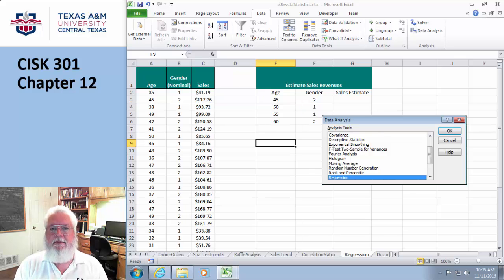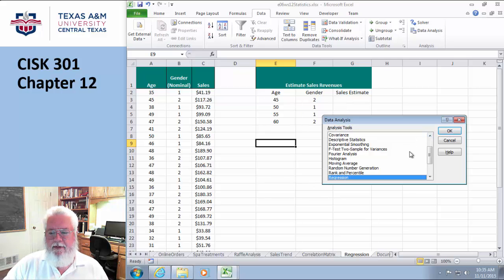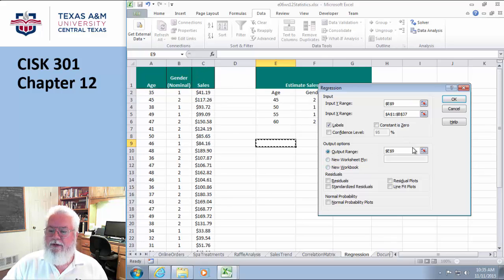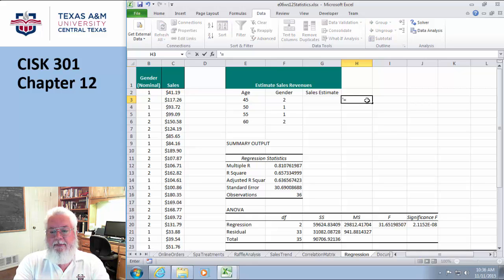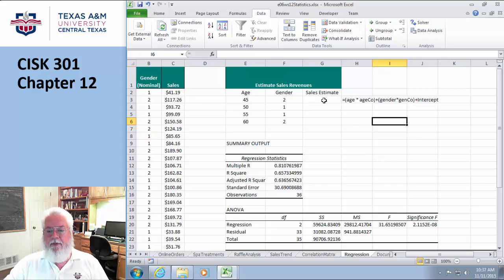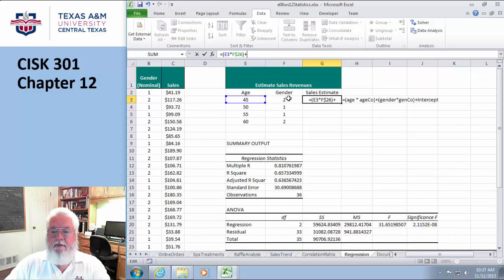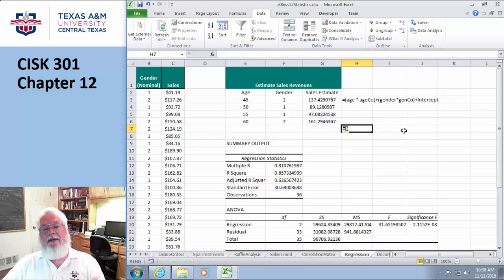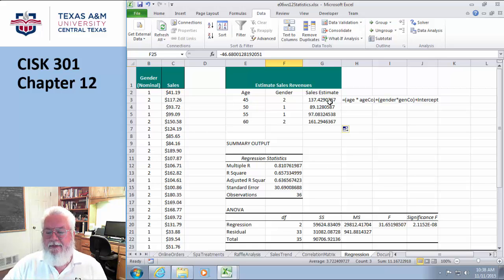CISK301 Chapter12 Part5